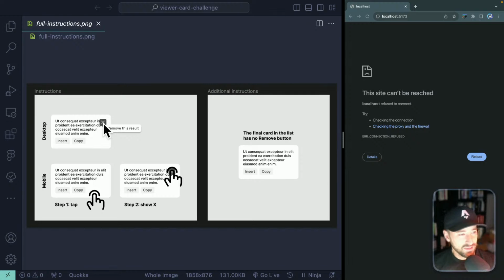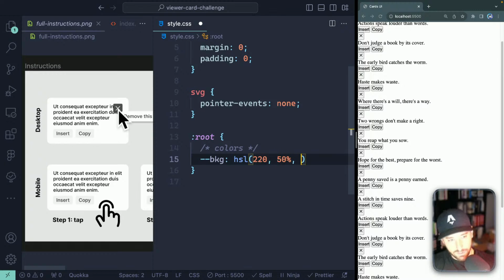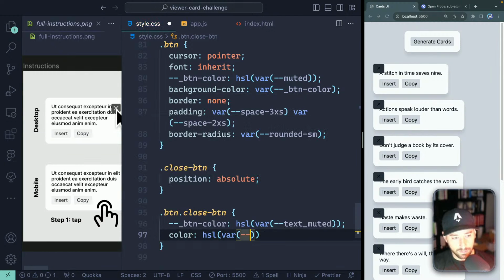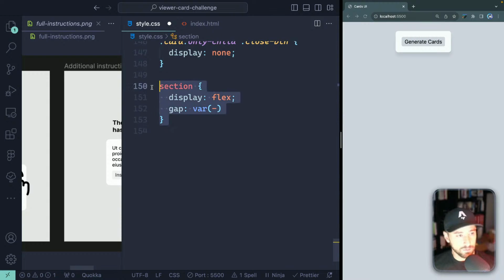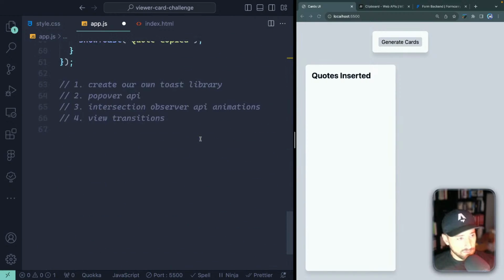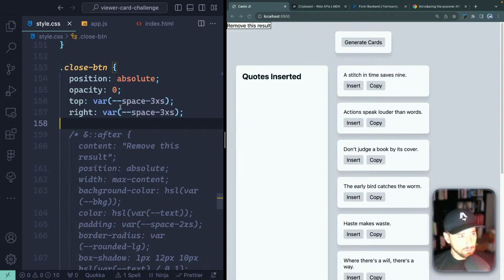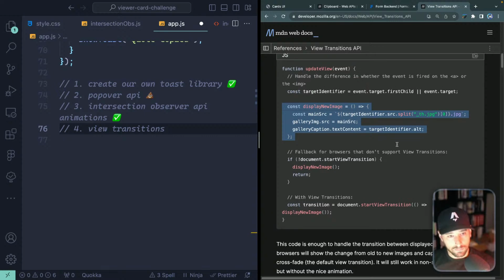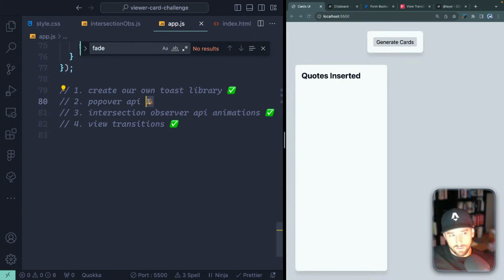Can I Solve this Viewer-Submitted UI Challenge?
🔗 Key Links: 🔗